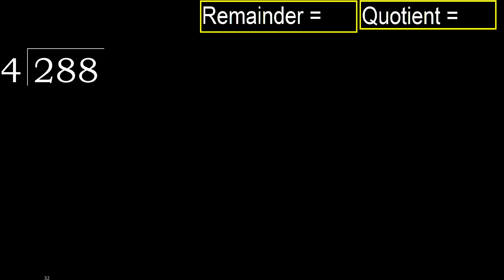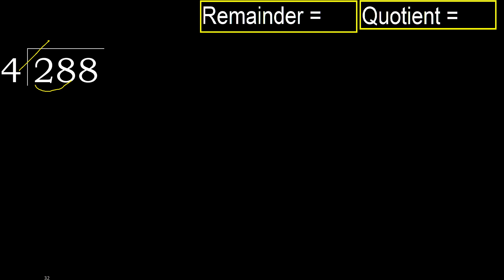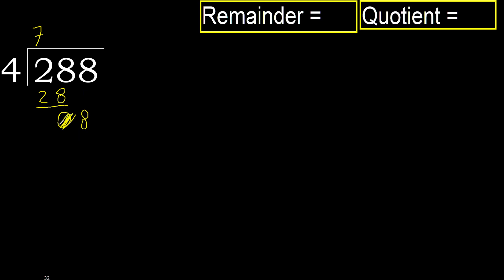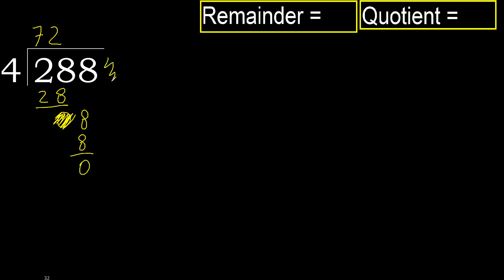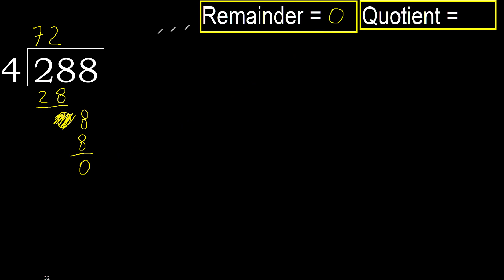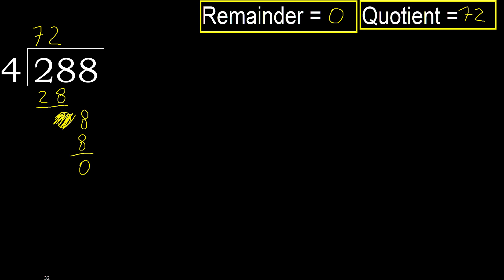Divide 288 by 4 , remainder . Division with 1 Digit Divisors . How to do